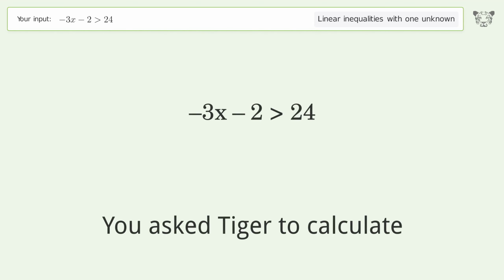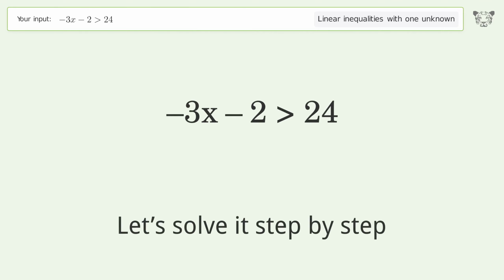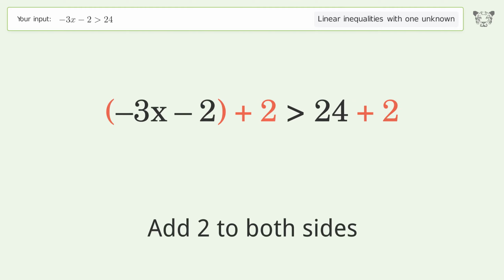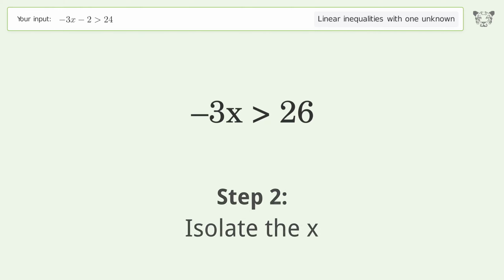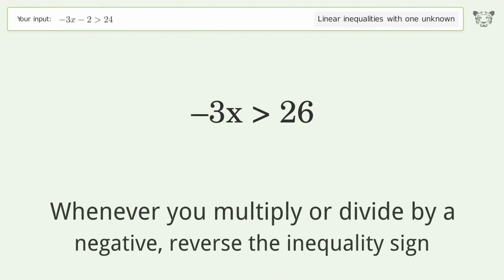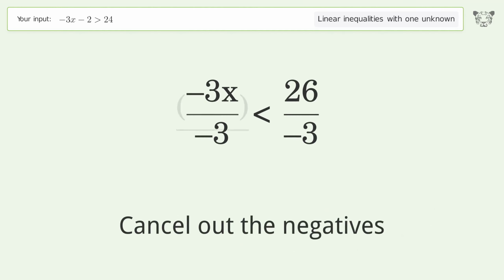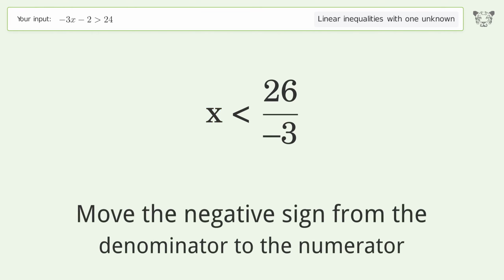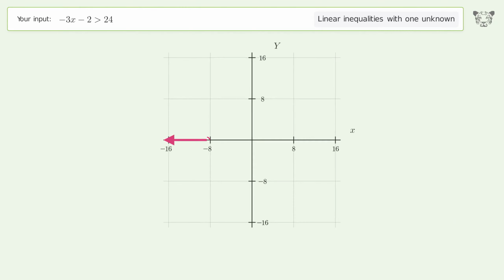Solving Linear Inequalities: -3x-2 is Greater Than 24